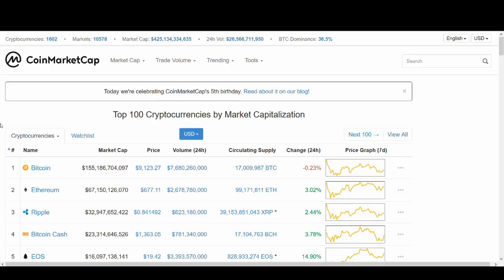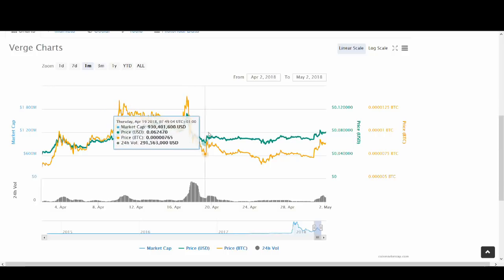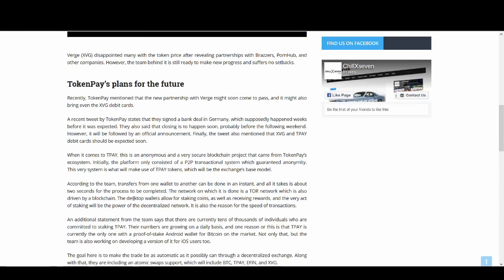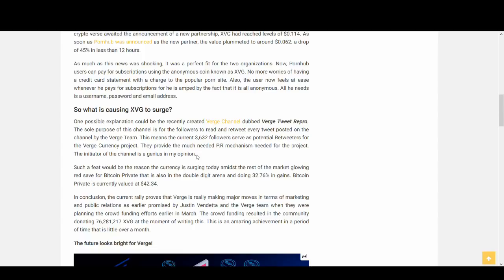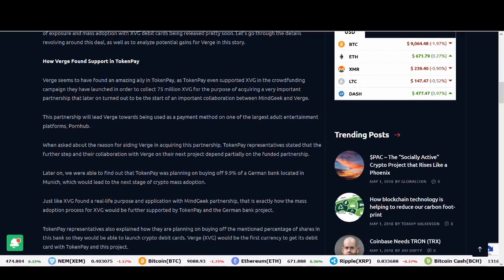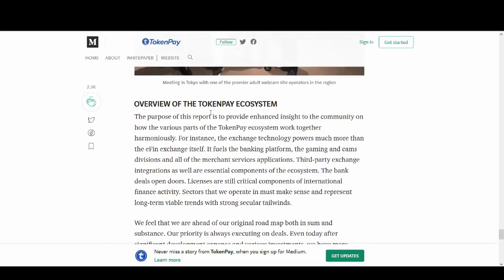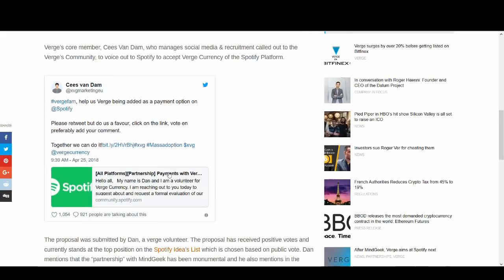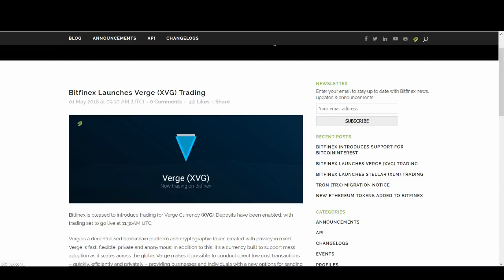VERGE (XVG) TO MOON IN MAY? - BITFINEX, TOKENPAY, AMAZON, SPOTIFY, PRONHUB, PAYPAL?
Verge (XVG) is one of the more popular cryptocurrencies in the world!

There was a massive crash in Verge's price after their partnership announcement of Pornhub as people were expecting bigger and reputable partnership. However, since then verge has been working to get more partnerships and adoption.

Some the partnership Verge is working with and some of the rumours will be discussed in this video? Also I will do my price prediction for Verge for May 2018 and also long term. My question to you is what do you think Verge's price will be at the end of May 2018?

♥ BTC: 17isdB1axM3VB4w6kT4w53Kh7SHE24MeBv
♥ ETH: 0xb35c7a69c0f1aed0e017bf3f2e335868d82b01ef
♥ LTC: LayvBFb9dntcSsQrb8dKoWqd4B4mL8sooK

Regards,
Rocko